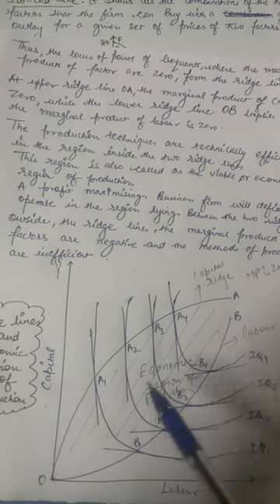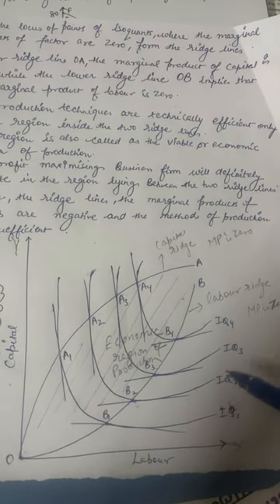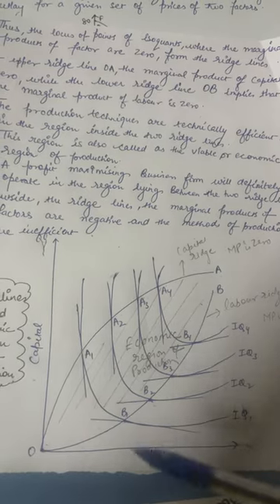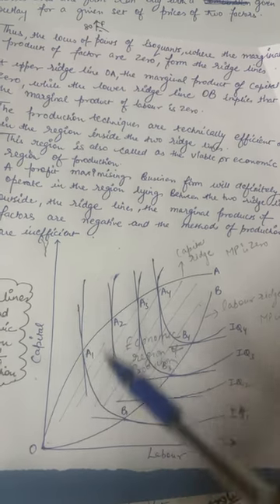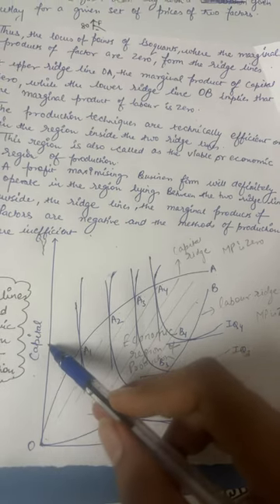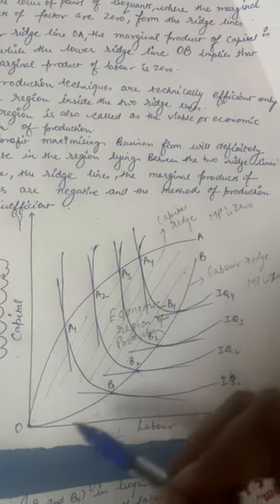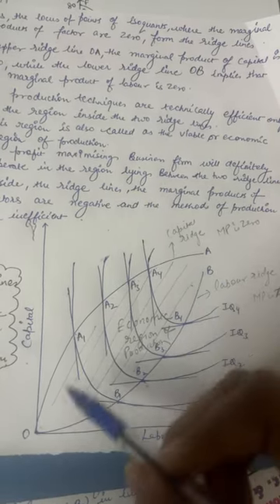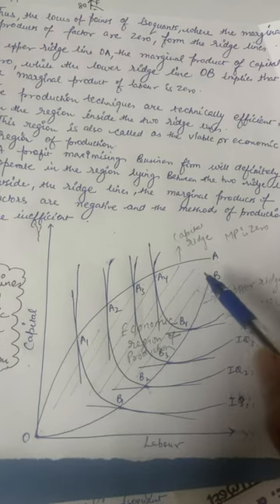Ridge lines and economic region of production